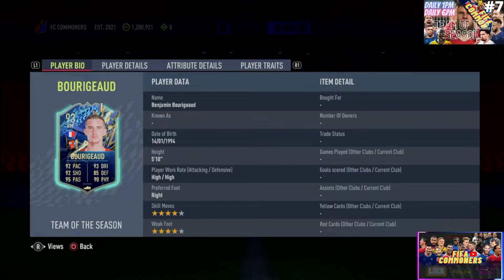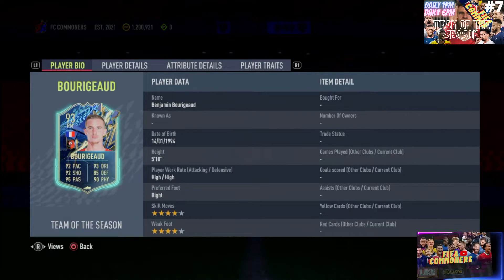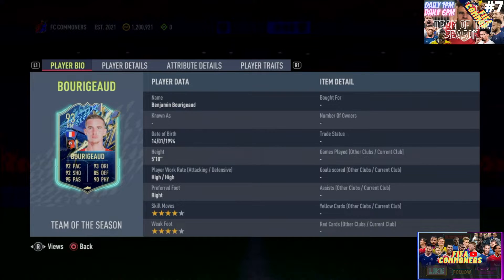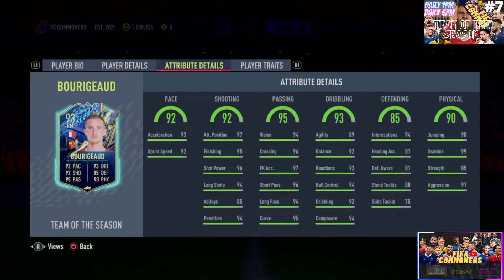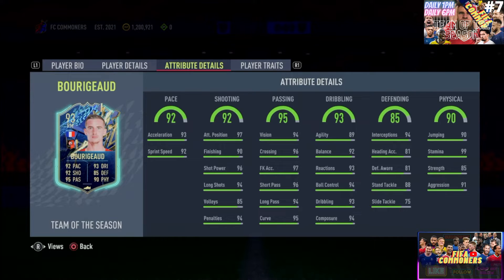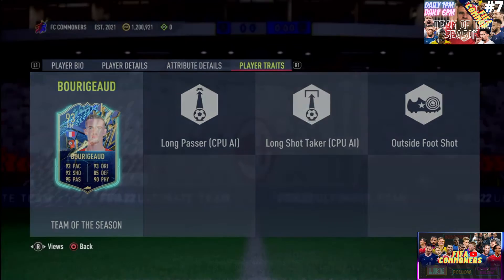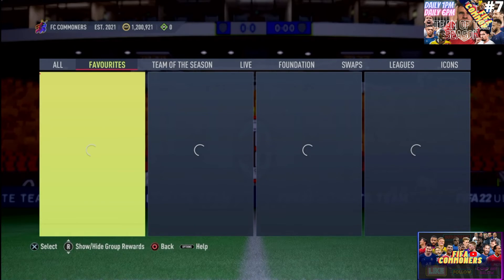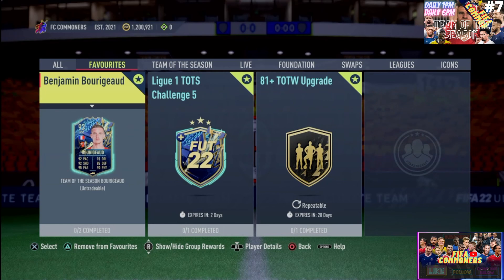OMG HE IS INSANE 93 TOTS BENJAMIN BOURIGEAUD SBC PLAYER REVIEW IN FIFA22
The French CANALES IS CRACKED and here is the review!